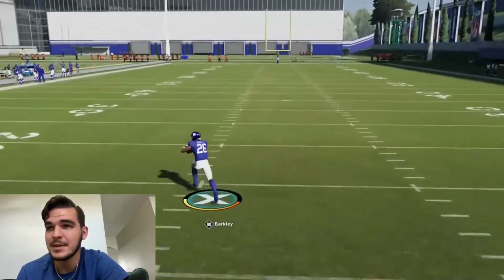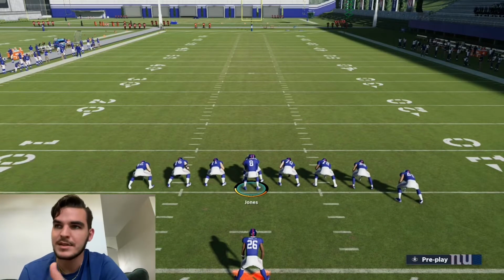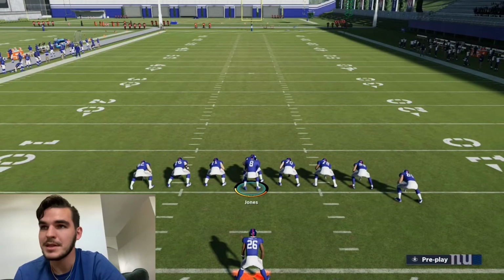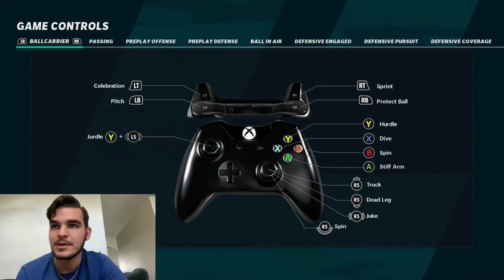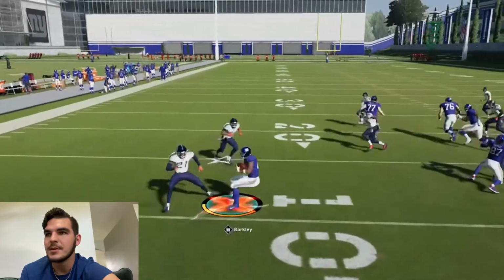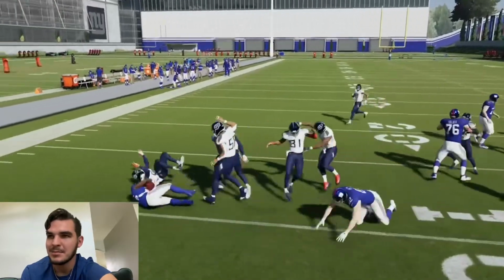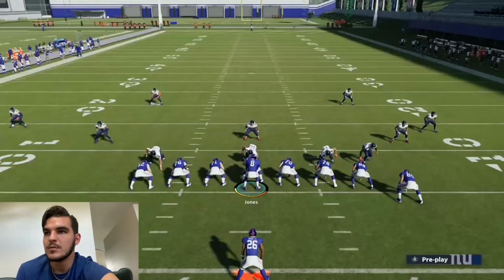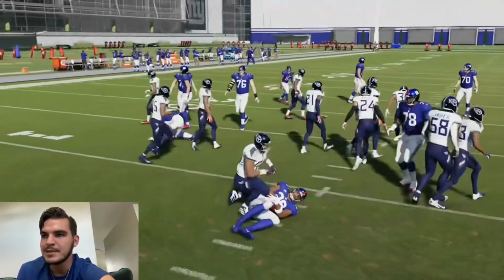How to “get sticky” in Madden 21. Going Over New Stick Skills And Controls in the New Madden.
Checking out Madden 21’s new controls and stick skills. Hope y’all enjoy!